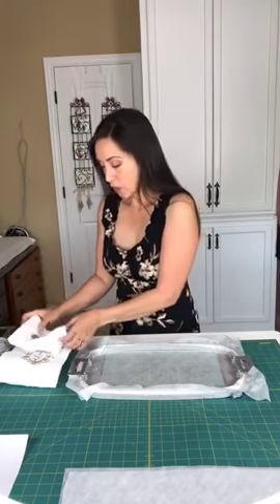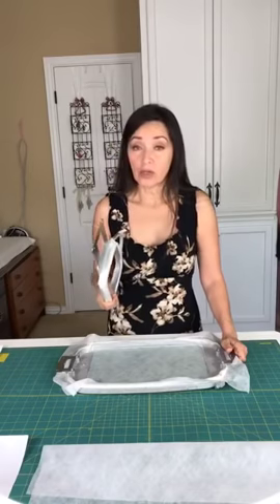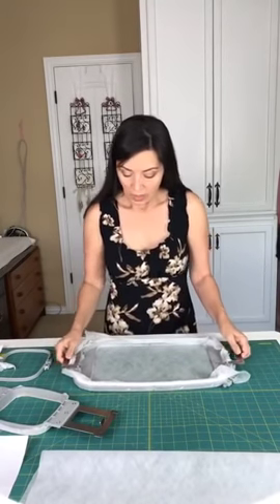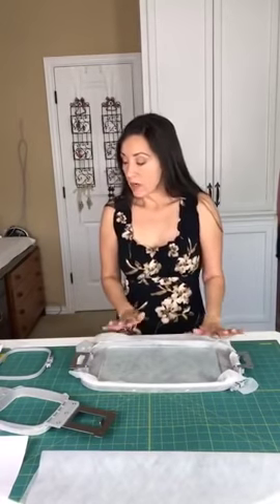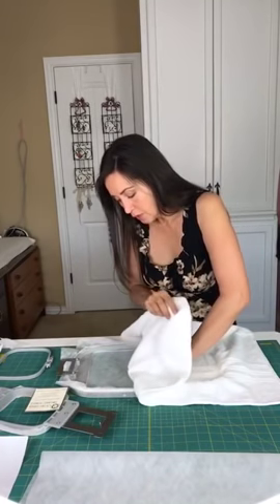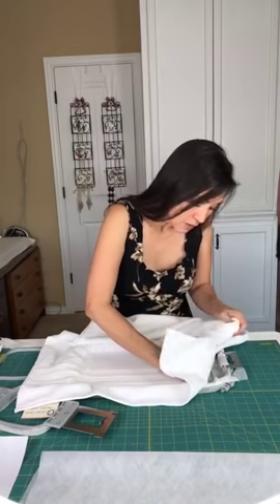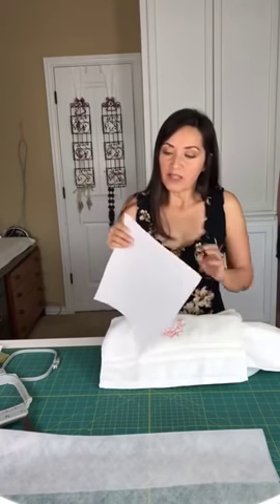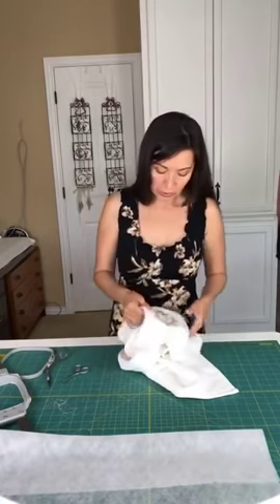Machine Embroidery On Towels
Sonia Showalter shows how she does machine embroidery on towels and answers questions from viewers.

Addendum to this video: This topper method is also what I use on sweater type knits and other fabrics with nap.
(My mind went blank when I was asked this question. It has been years since I've stitched on sweaters or velvet!)